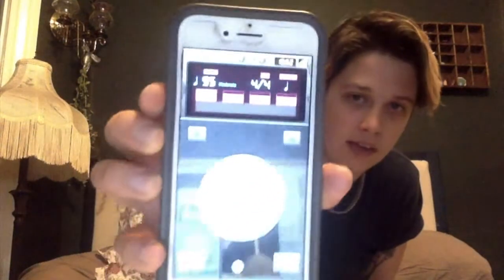GRCB Rock From Home: Drumming Exercises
GRCB Guitar/Drums/Bass Instructor Larz Brogan is here to teach you some drumming exercises that will help keep your sticks nimble!  For this lesson you'll need drumsticks and a drum pad.  You can also drum on a carpet, a mouse pad, or a pillow if you don't have a drum pad.  Wooden spoons will do in a pinch if you don't have sticks handy! You can check out Larz's bass playing and drumming with DUMP HIM dumphim.bandcamp.com

Sustaining Our Sounds & Supporting Our Community

Our focus right now is keeping community connected and offering creative, educational, youth (and adult!) development opportunities while we are physically distanced. Lessons will be completely free for all youth, and anyone who has lost their income due to the COVID-19 crisis.

We ask that anyone who feels they are able to contribute, to please pay $10-$20 per lesson (on the honor system), to help support GRCB and GRCB's Volunteers during this time

To help us support GRCB's volunteers, many of whom have lost their main sources of income in this crisis, all funds contributed towards the classes they facilitate will go directly back to the artists teaching the classes. There is a drop down menu to indicate which class you are paying for so that we can pass the payment on to the correct instructor.

If you are able to help sustain our sounds and either make a donation, or start a monthly donation, you will help GRCB get through this challenging time and enable us to continue to create virtual ways to build a supportive community and foster self-expression, confidence, and collaboration.